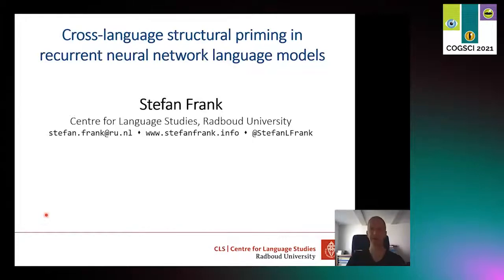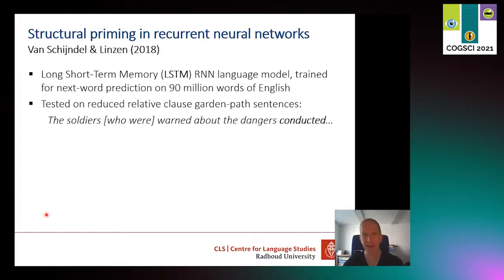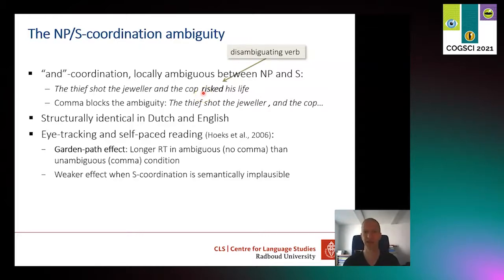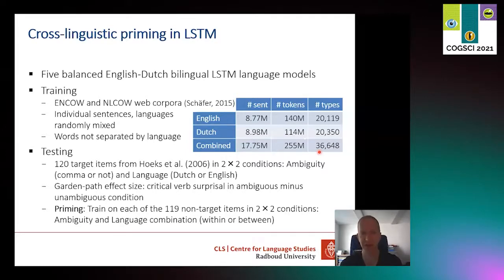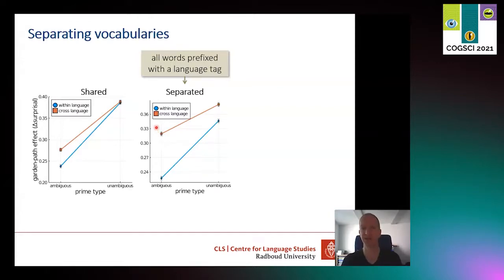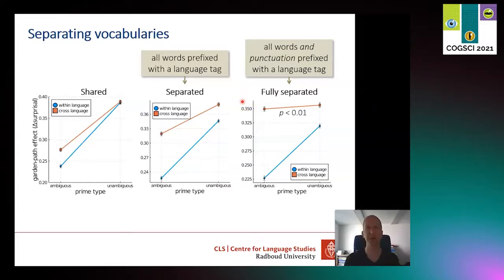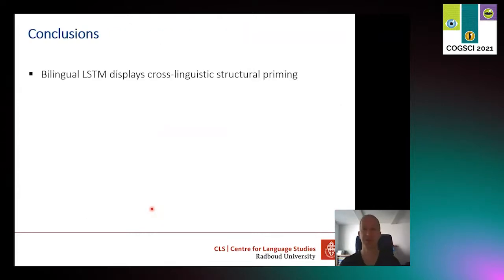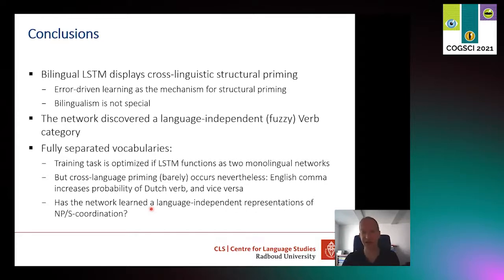1525: Cross-language structural priming in recurrent neural network language models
Stefan Frank

Recurrent neural network (RNN) language models that are trained on large text corpora have shown a remarkable ability to capture properties of human syntactic processing (Linzen & Baroni, 2021). For example, the fact that these models display human-like structural priming effects (Prasad, Van Schijndel, & Linzen, 2019; van Schijndel & Linzen, 2018) suggests that they develop implicit syntactic representations that may not be unlike those of the human language system. A rarely explored question is whether RNNs are also able to simulate aspects of human multilingual sentence processing (Frank, 2021) even though training RNNs on two or more languages simultaneously is technically unproblematic.